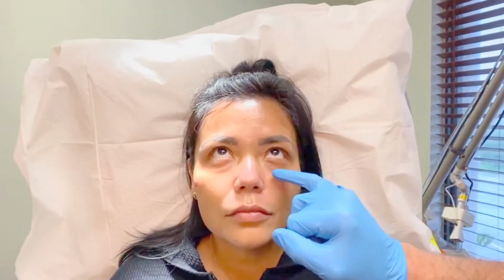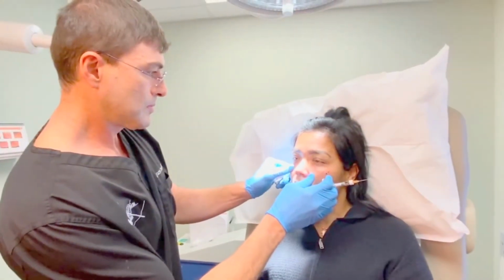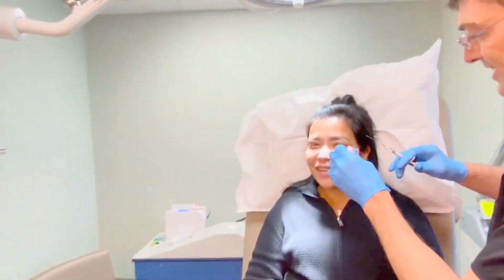How to Select a Cosmetic Provider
Get to know South Florida's Premier Dermatology and Cosmetic Medicine Center.

Offering full service, transformative procedures and programs to healthfully and holistically make a difference in patient's lives.

Whether you live locally or abroad, we enjoy sharing our art, and passion for skin care, nutrition, balanced beauty and well being.

We are medical providers, artists, educators, and parents. Our patients are our extended family and thus we hold ourselves to the highest standard of care.

In this video we answer common questions regarding selecting a provider for filler and injectable cosmetic procedures.

1) What are some concerns that filler can address?

2) What makes certain providers techniques unique?

3) Is “Gravity” to blame? / What is actually occurring layer by layer as we age?

4) Let’s have a conversation about the risks involved with injectables and soft tissue augmentation.

5) What are the criteria upon which you should base your provider/injector selection?

Our goal is to contribute to patient education and knowledge so that you are outfitted with the right questions to ask along with insight and perspective to those answers.

Dr Igor Chaplik
4331 North Federal Highway